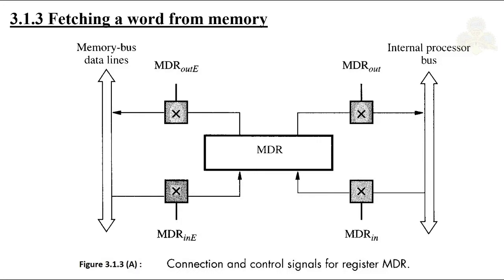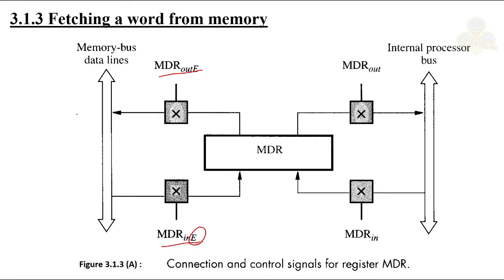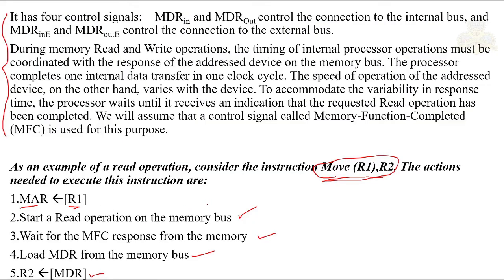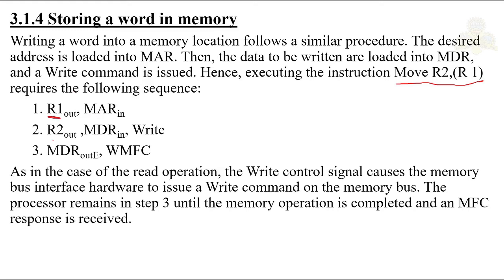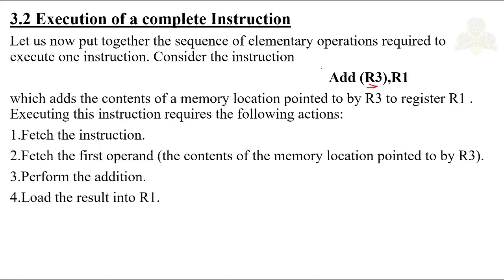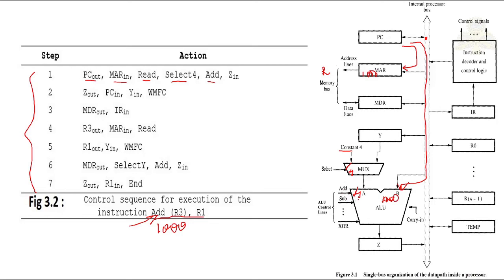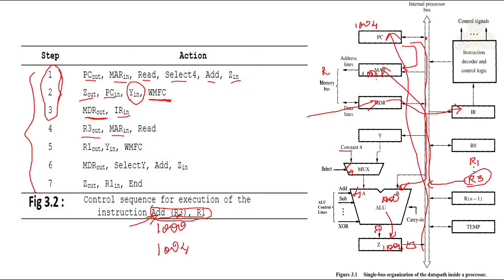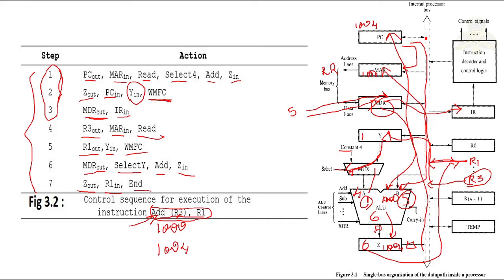Computer Organization | Diploma | 15CS32T | Basic Processing Unit | Chapter 3 - Video 2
SVP : Computer Science : Computer Organization : Chapter 3 - Video 2
Contents:
Fetching a word from memory, Storing a word in memory, Execution of a complete Instruction